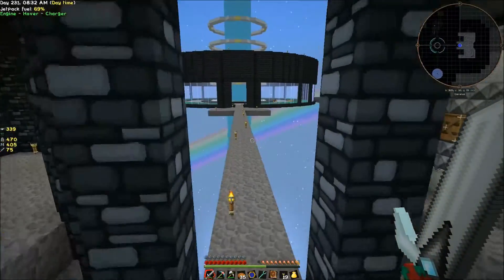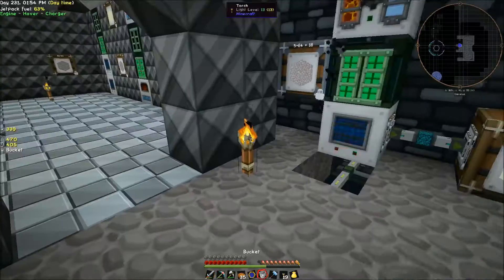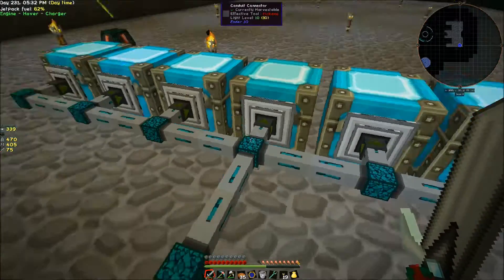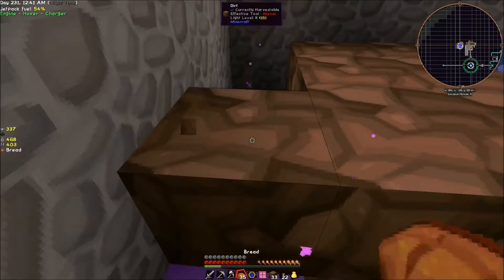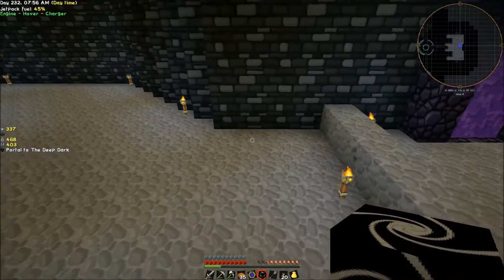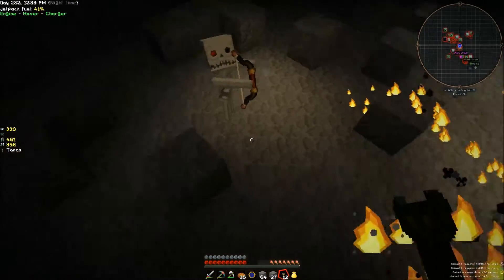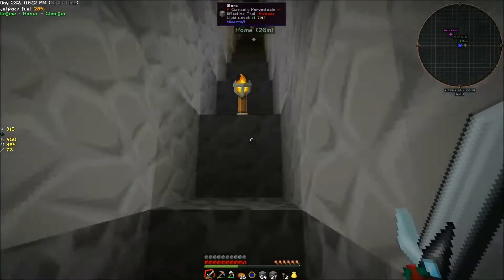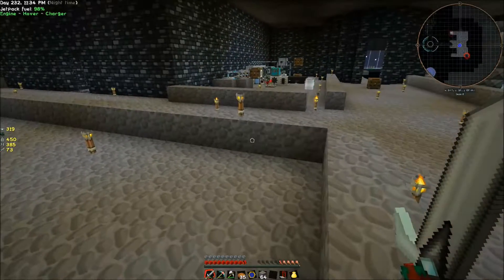Minecraft SkyFactory 2.5 Lp Ep 17: Auto Lootbag Opening and the Deep Dark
In this episode, we go over some of the changes that have been made since last episode, such as fluid cow milking, automatic loot bag opening, and our cobbleworks.  After that we get our active division sigil and our builder's wand, then dive into the Deep Dark for a quick look around.